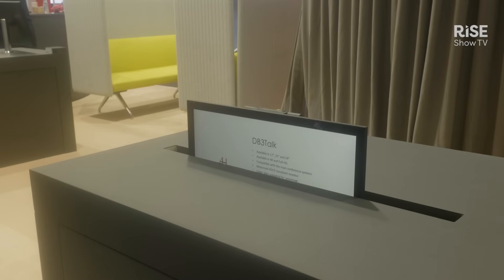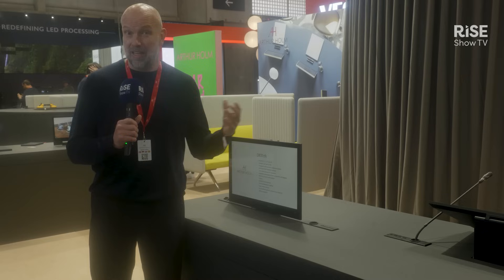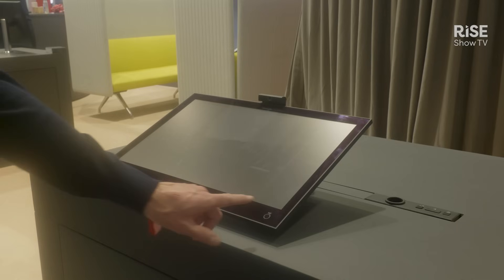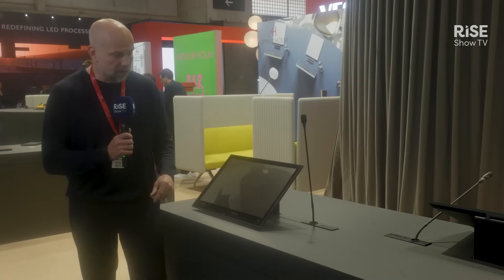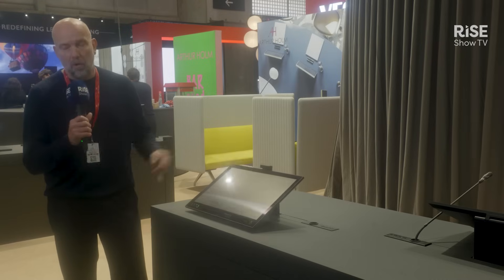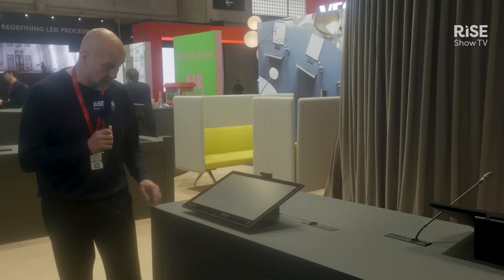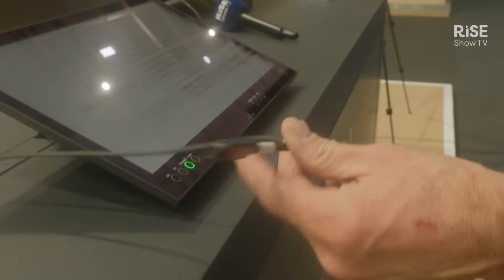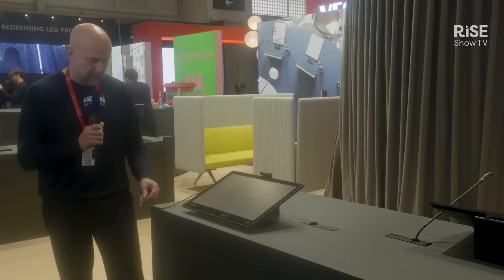Arthur Holm DB3 monitor revealed | Tech demo | ISE 2025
Henrik Holm introduces Arthur Holm's new DB3 monitor featuring a retractable camera and microphone, all-in-one design. With adjustable angles for optimal viewing, this monitor seamlessly integrates with conference systems, ensuring both functionality and aesthetics. The integrated USB 3.1 connectivity supports data sharing and charging without clutter. Discover how the DB3 transforms workspace technology with minimal visual impact and maximum efficiency. For more details, visit arthurholm.com.